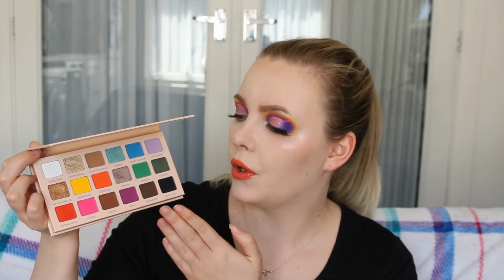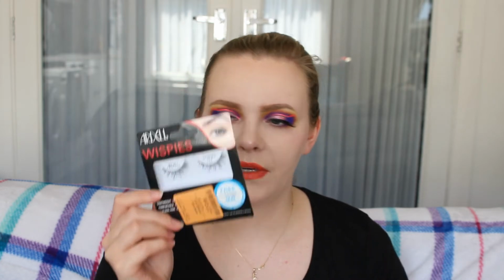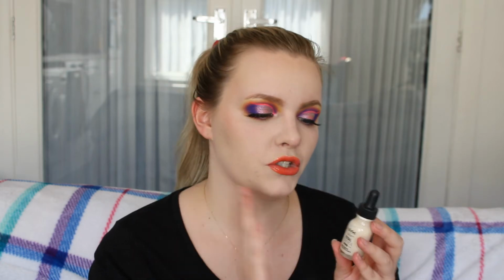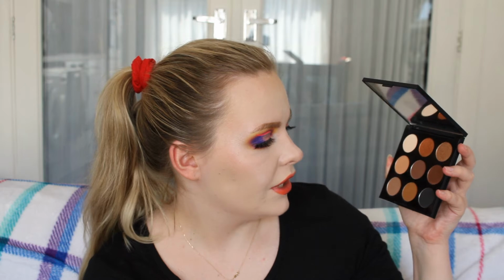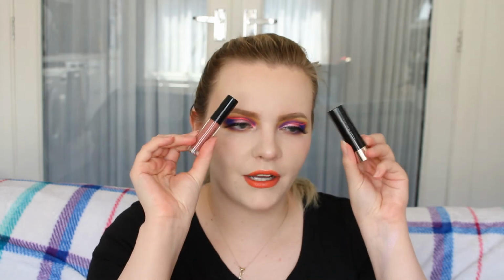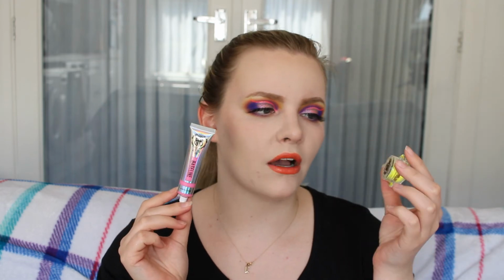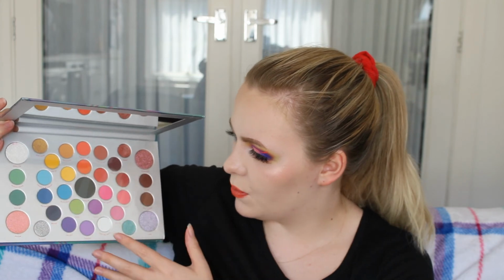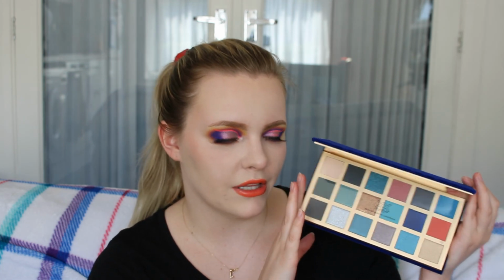MAKE-UP HAUL | MAY / JUNE | Effys Place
Hello everyone!! Welcome / Welcome back - here we are with a little haul! Only a small one, I plan on sprinkling these in throughout my channel, just to keep you all up to date on what I have in my collection!

Most of these products were bought using my own money. Some was declutted by my friend and passed on to me (which we should all try to do instead of adding to landfill) I'm not going to link all the products I bought because they will all be seen in future videos.

What's on my face:

Eye primer - Beautybay - Eye base (2) - shorturl.at/csIRW
Eye shadow - Beautybay - Youtopia palette - shorturl.at/cdAJW
Single eye shadow - Beautybay - Youtopia pressed pigment (Bloom) - shorturl.at/cdAJW
Cake liner - Beautybay - Youtopia aquavated liner palette - shorturl.at/stGP0
Lashes - SOSU lashes - Primark
Brows - MUA Cosmetics - Brow define micro brow pencil - shorturl.at/gEIV0
Primer - Revolution PRO - Correcting primer (anti redness) - shorturl.at/kHP25
Foundation - Revlon - Colourstay foundation (150 Buff) - shorturl.at/akFL6
Concealer - MUA Cosmetics - Probase concealer (100) - shorturl.at/uzIZ5
                - Revolution - Conceal and define (C2) - shorturl.at/cjHP9
Powder - MUA Cosmetics - Loose setting powder (Invisible silk) - shorturl.at/ewyAL
Blush - Beautybay - Powder blush (Coral) - shorturl.at/mFV46
Bronzer - Beautybay - Powder bronzer (Donut) - shorturl.at/ktzNS
Highlight - Beautybay - Powder highlight (Flash) - shorturl.at/evxIV
Lip stick - L'Oreal - Color riche matte (227 - hype) - shorturl.at/kuwMN
Lip gloss - Wild blossom beauty - Autumn leaves - shorturl.at/hqwKZ